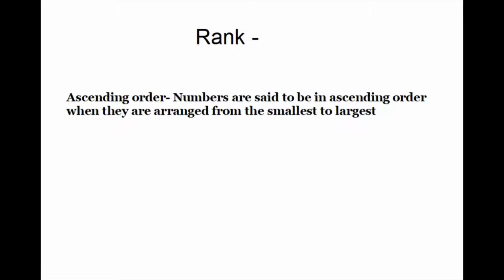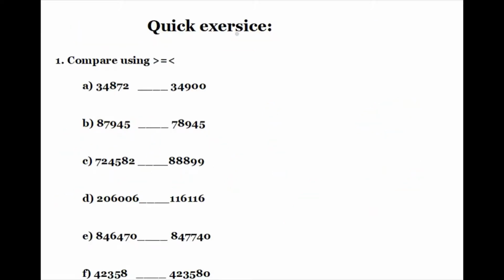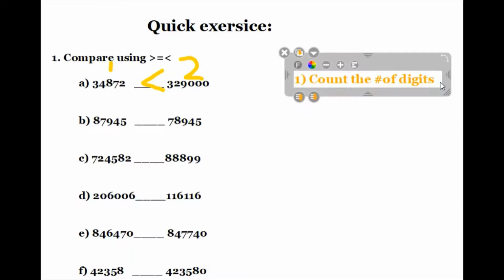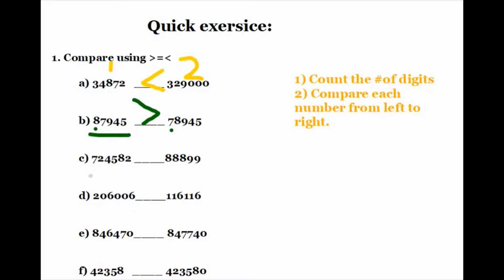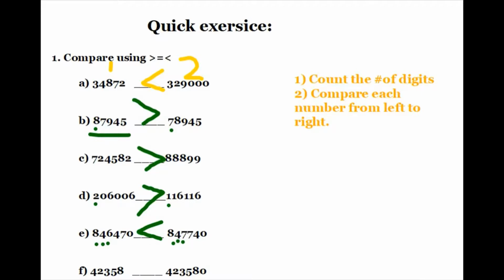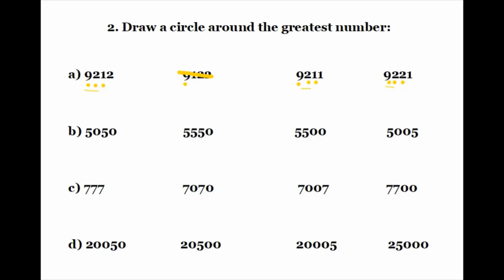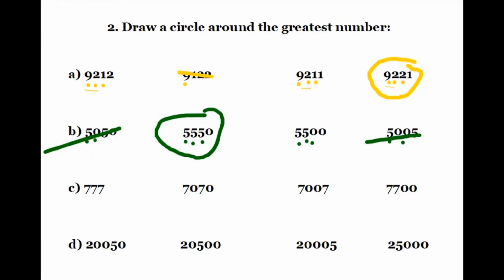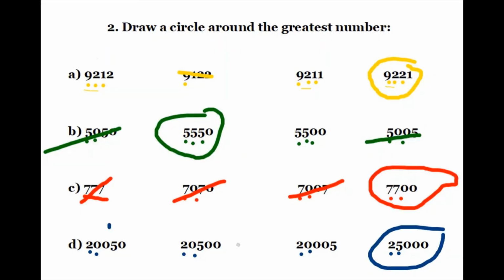How to rank a list of data Ascending & Descending order (2a)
Hello everyone,

In This video we explore our first bullet, introduced in our first video. We define the main concepts that arise when dealing with ranking a list of data, both Ascending and descending order. We also tackled a few questions to familiarize ourselves with the two concepts.